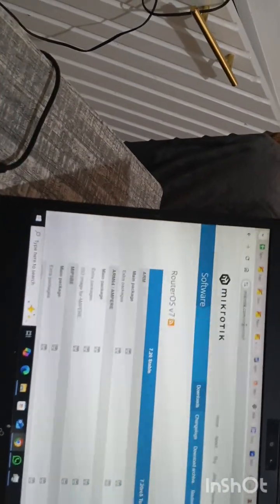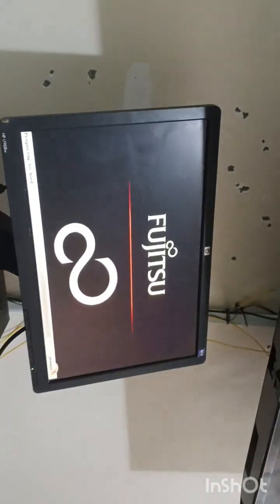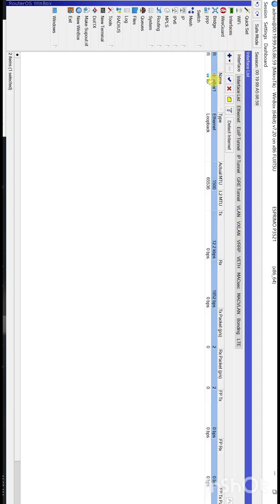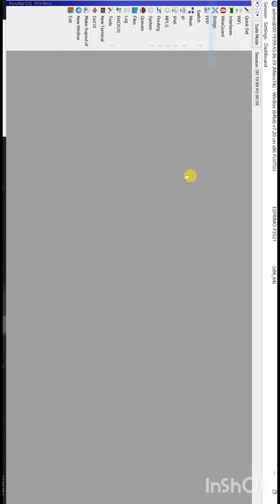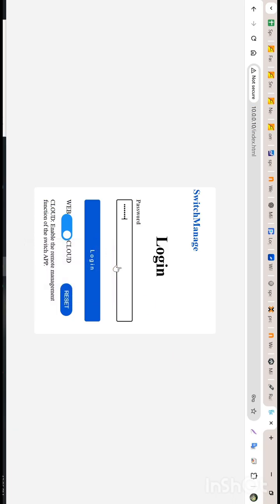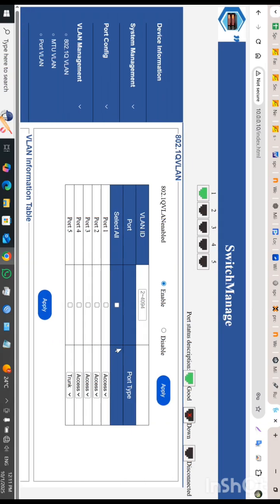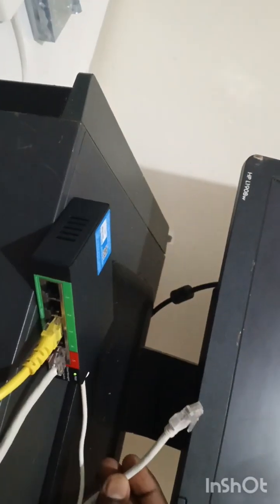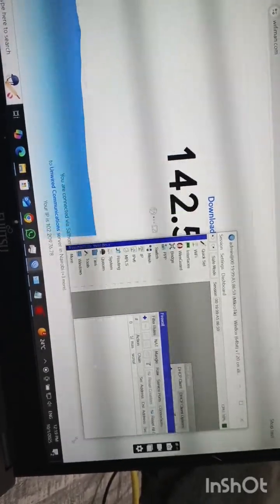Mikrotik os on Pc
Run mikrotik OS ON X86 Machine, very powerful